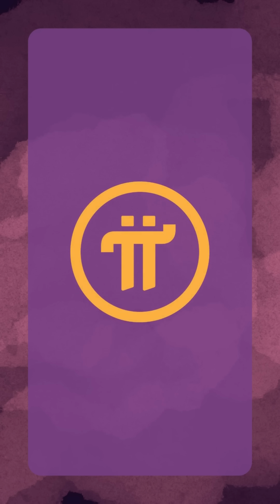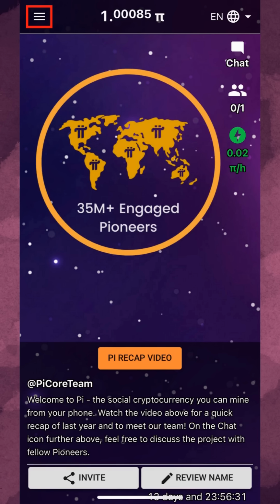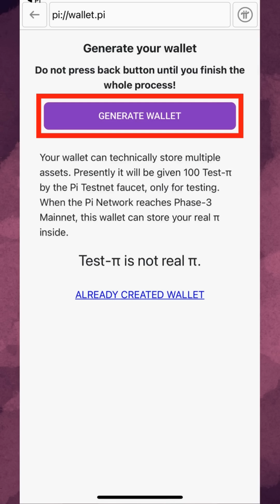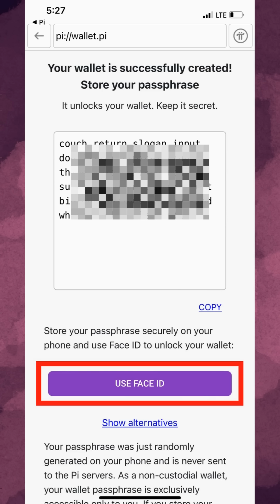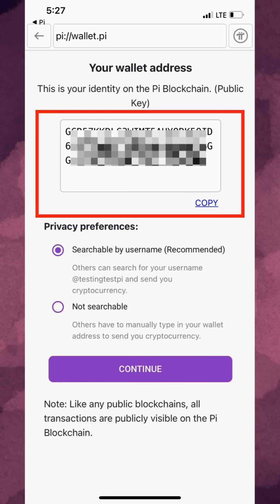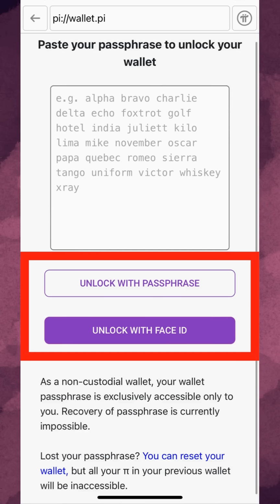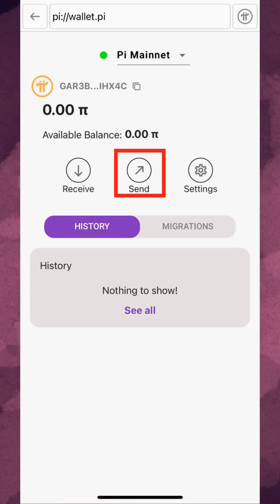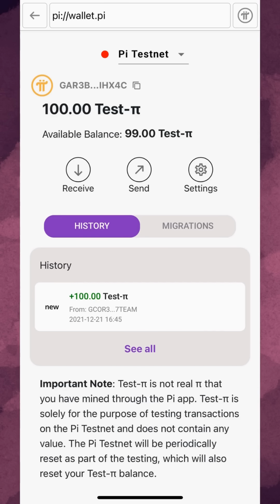Pi Wallet - Create your Wallet today!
The Pi Wallet is essential for Pioneers to migrate their Pi Transferable Balance to Mainnet and send/receive Pi or make payments in Pi apps once on the Mainnet Blockchain.